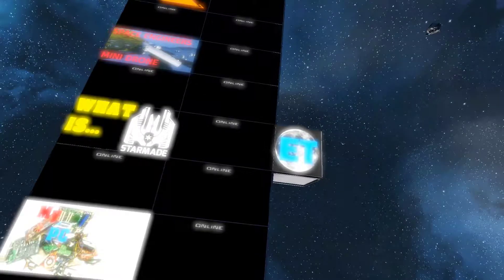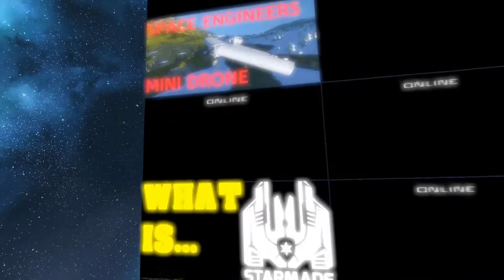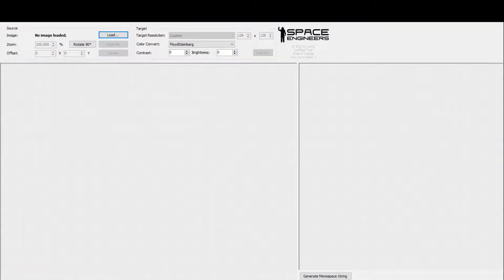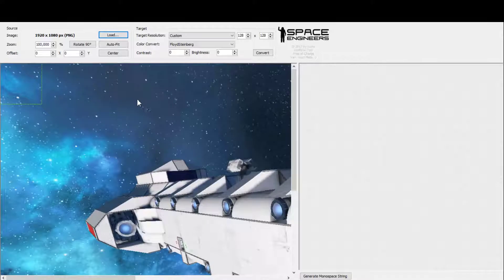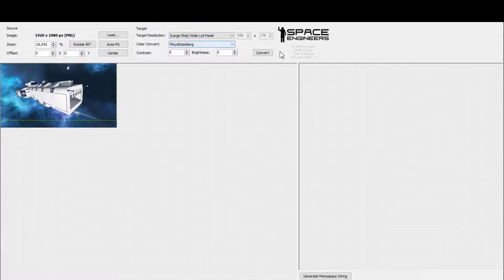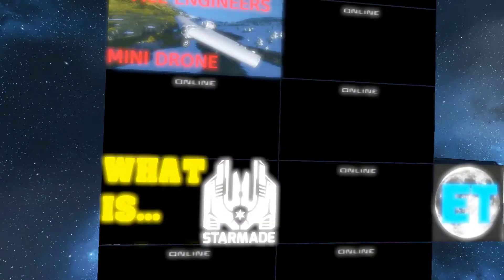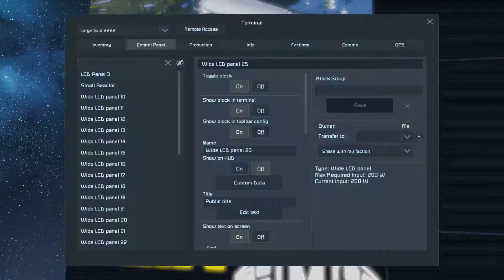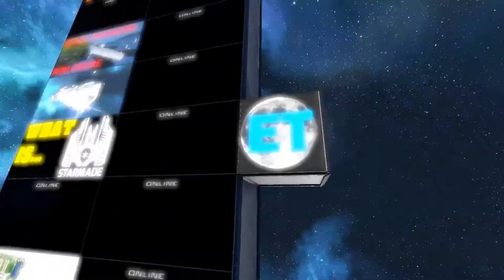Space Engineers - How to put any picture onto an lcd screen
We can place any picture on an lcd in space engineers which I find really cool so let's find out how. Enjoy!